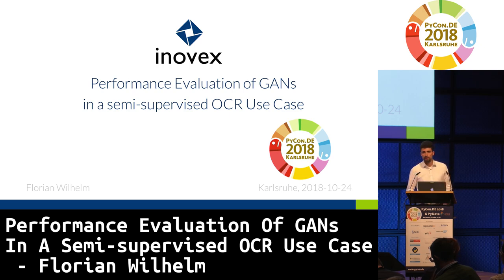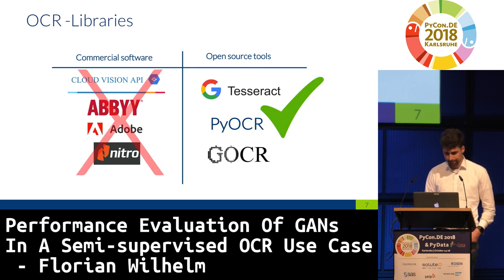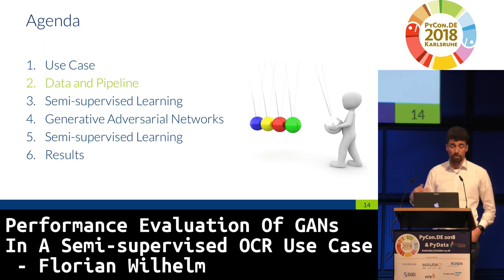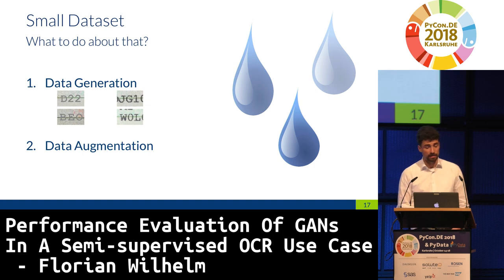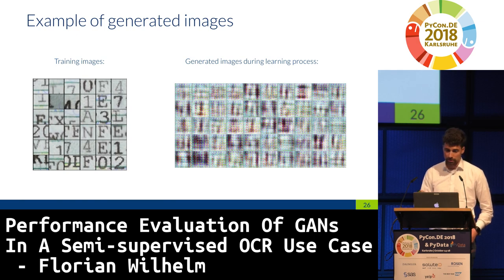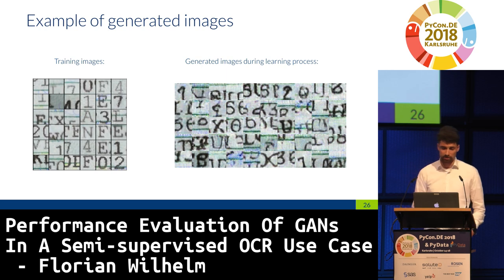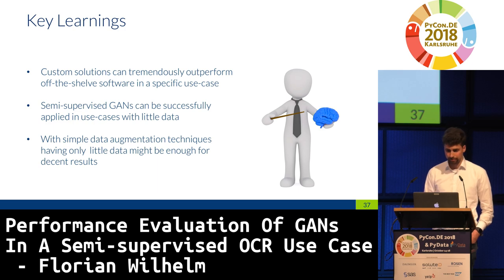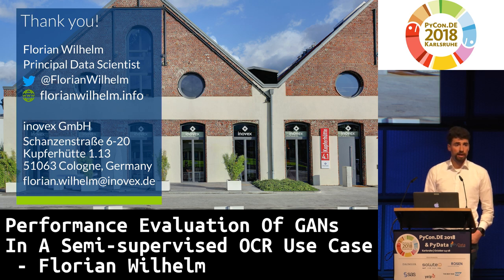PyCon.DE 2018: Performance Evaluation Of GANs In A Semi-supervised OCR Use Case - Florian Wilhelm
Online vehicle marketplaces are embracing artificial intelligence to ease the process of selling a vehicle on their platform. The tedious work of copying information from the vehicle registration document into some web form can be automated with the help of smart text spotting systems. The seller takes a picture of the document and the necessary information is extracted automatically.

We introduce the components of a text spotting system including the subtasks of object detection and character object recognition (OCR). In view of our use case, we elaborate on the challenges of OCR in documents with various distortions and artefacts which rule out off-the-shelve products for this task.

After an introduction of semi-supervised learning based on generative adversarial networks (GANs), we evaluate the performance gains of this method compared to supervised learning. More specifically, for a varying amount of labelled data the accuracy of a convolution neural network (CNN) is compared to a GAN which uses additionally unlabelled data during the training phase.

We conclude that GANs significantly outperform classical CNNs in use cases with a lack of labelled data. Regarding our use case of extracting information from vehicle registration documents, we show that our text spotting system easily exceeds an accuracy of 99.5% thus making it applicable in a real-world use case.